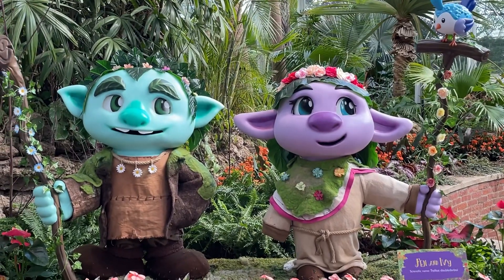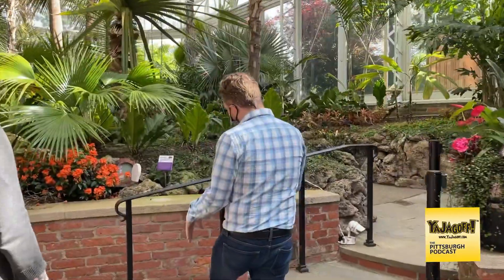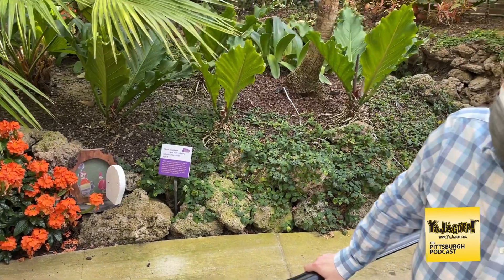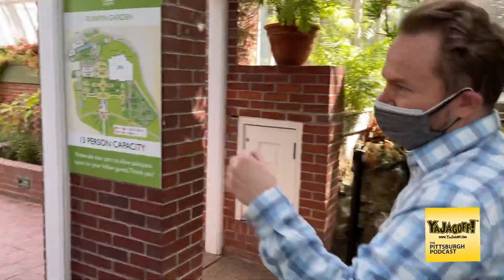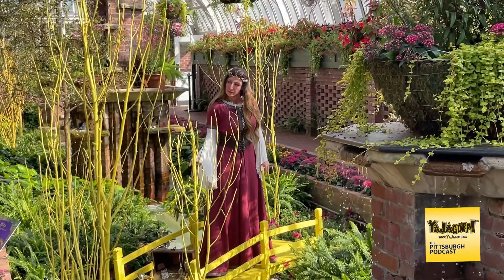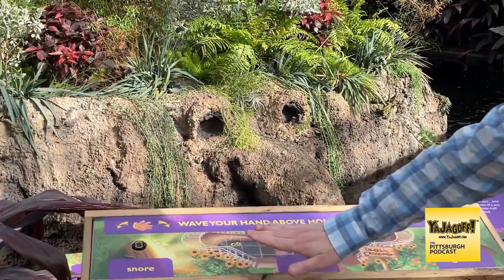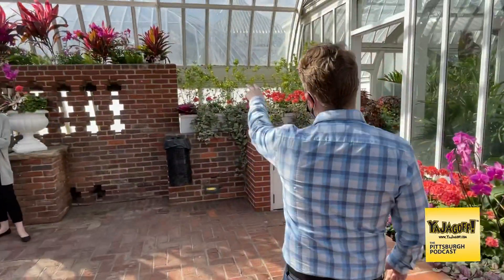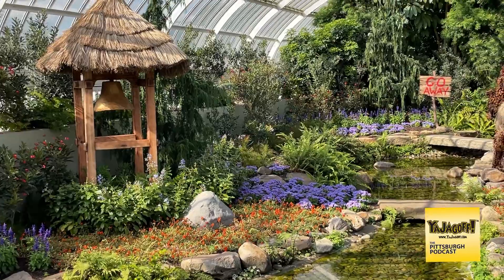Jaggin’ Around With... Trolls at Phipps Conservatory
New Video: Jaggin’ Around With.. Joe Reed of Phipps Conservatory and Botanical Gardens about trolls!

Fen & Ivy are waiting for you!  Created here in Pittsburgh, they are the stars of the Summer Flower Show: The Hidden Life of Trolls! This is a MUST DO!